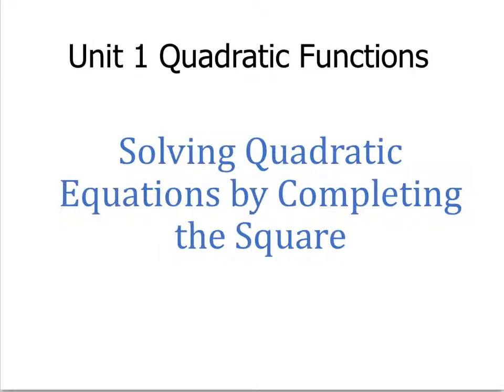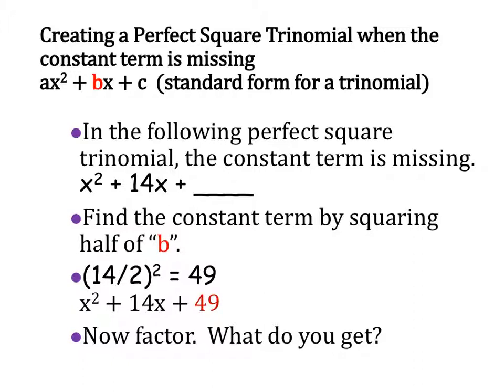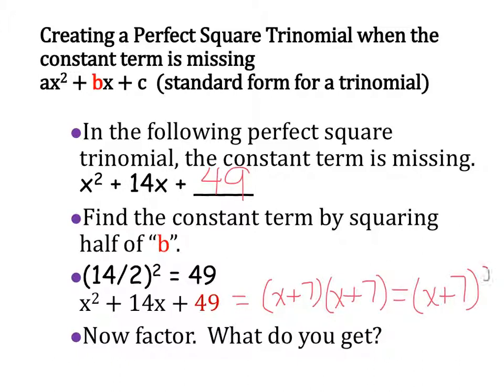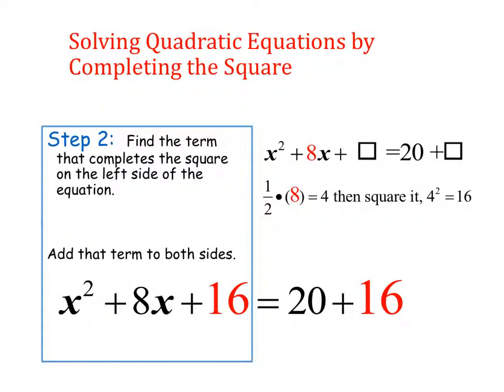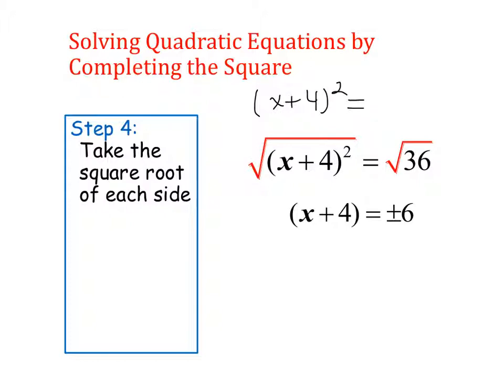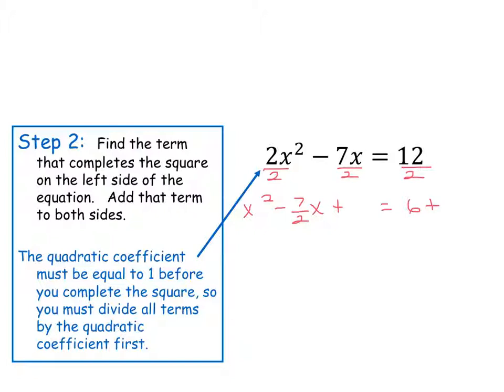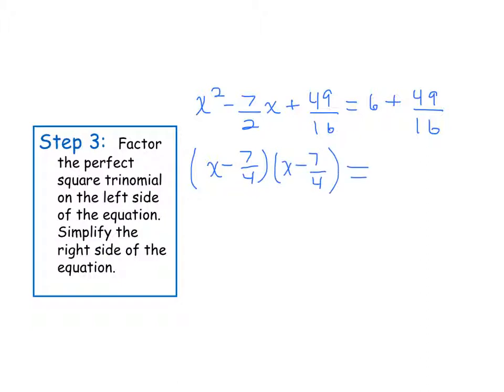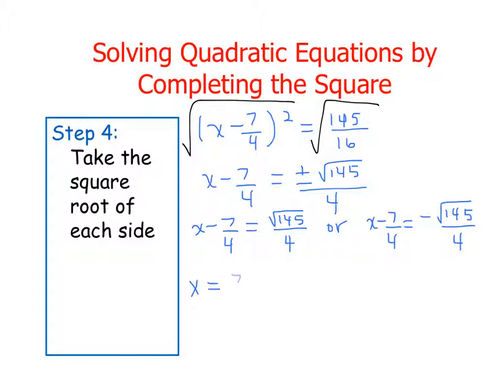Solving by Completing the Square